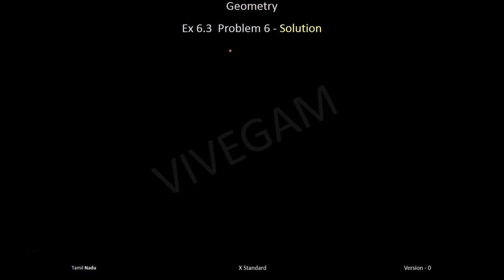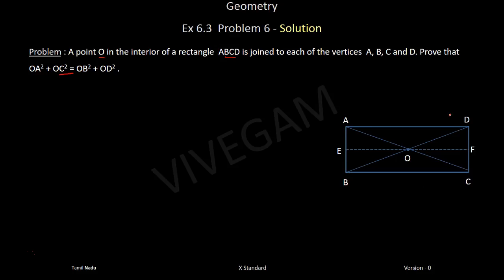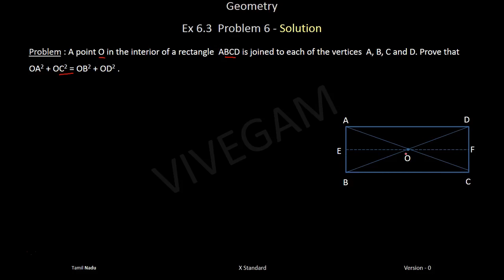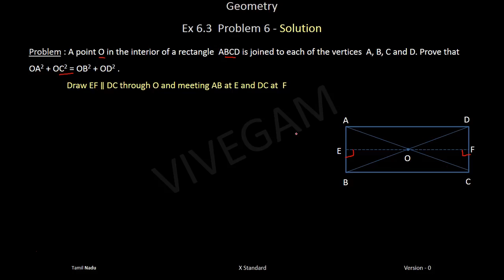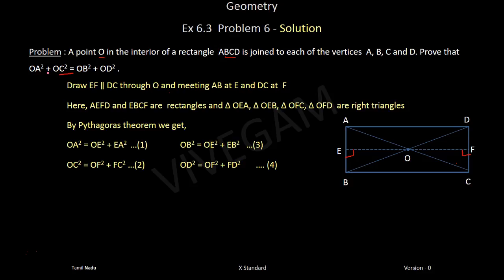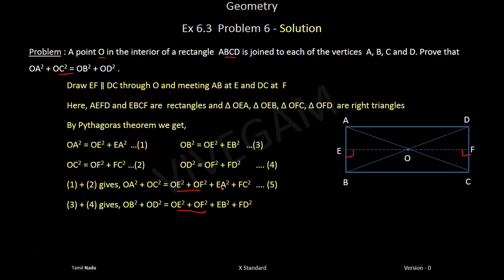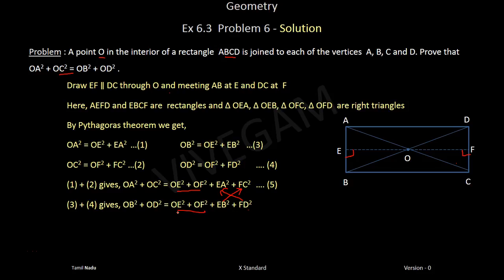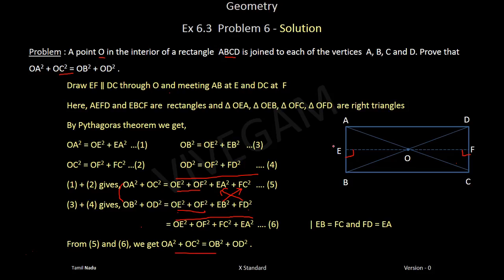6 3 7